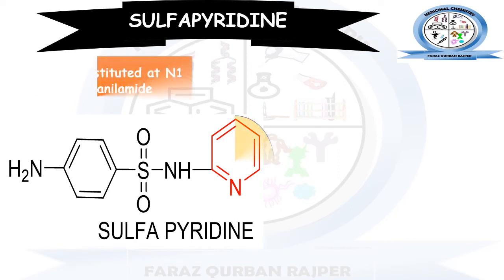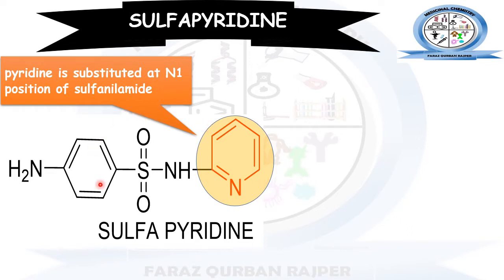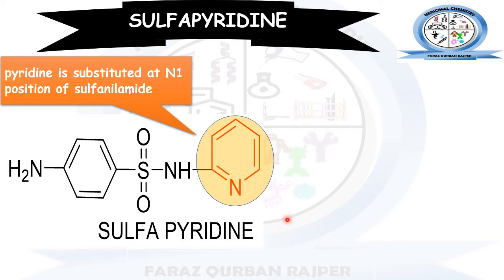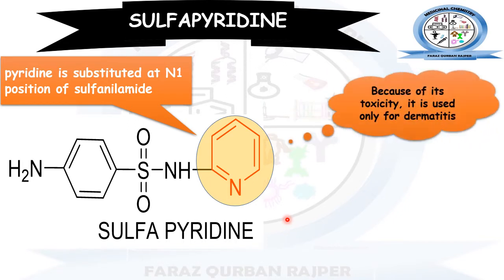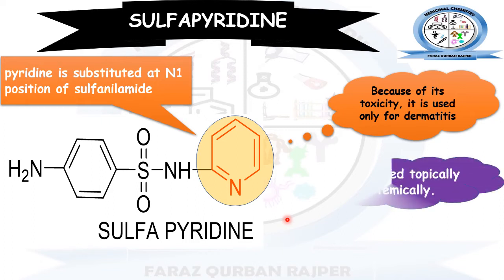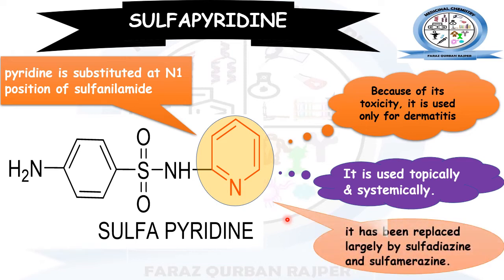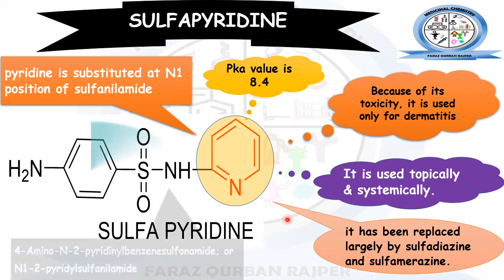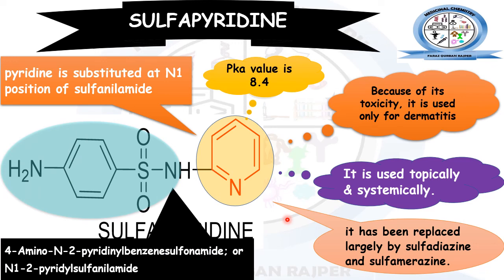Sulfapyridine || N1 Substituted Sulfonamide || Medicinal Chemistry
Quiz
1. what is chemical name of sulfapyridine?